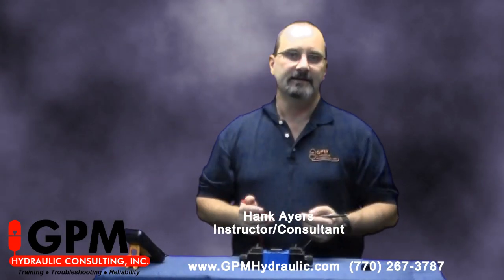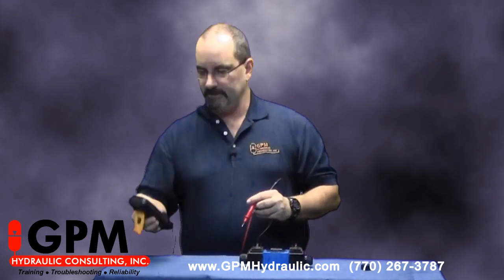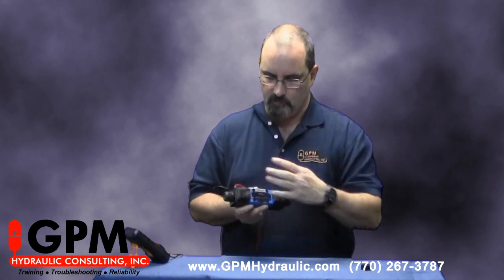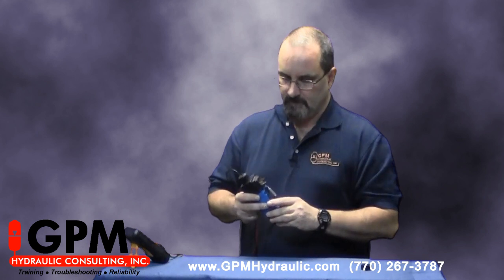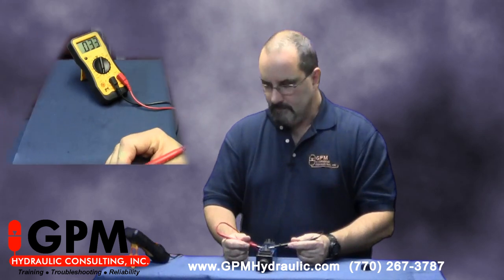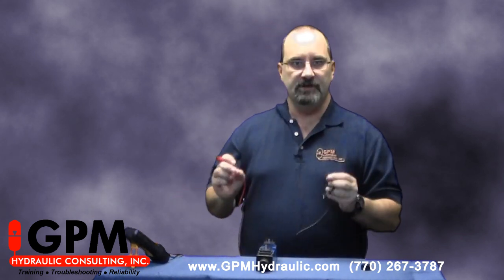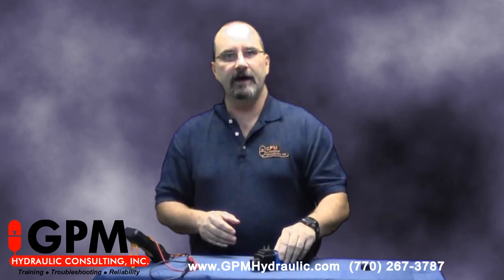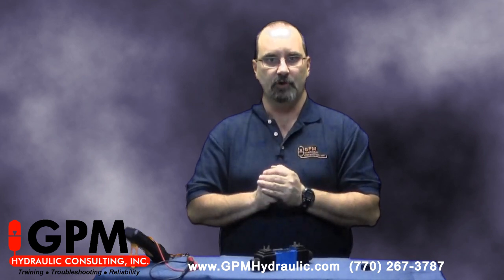Testing a Valve Solenoid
Quick and easy way to test a directional valve solenoid.  for more troubleshooting tips and learn about our 2-part training process.